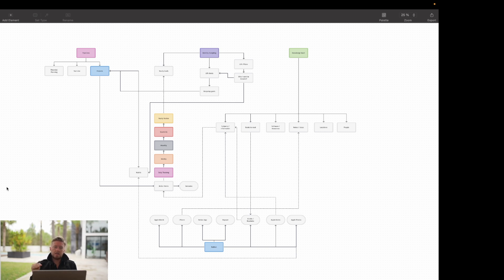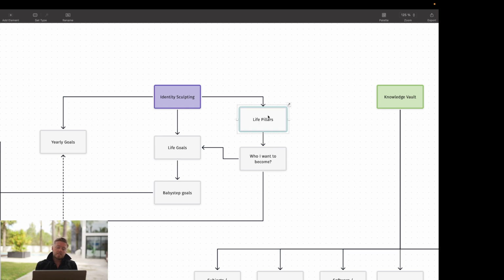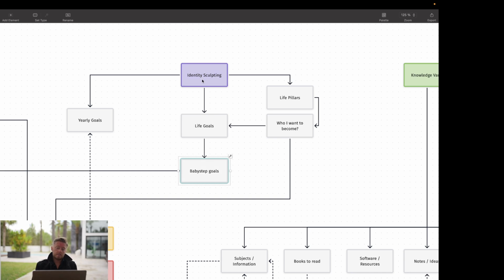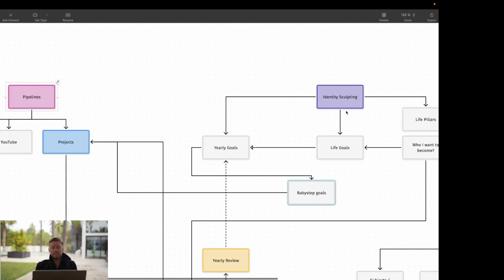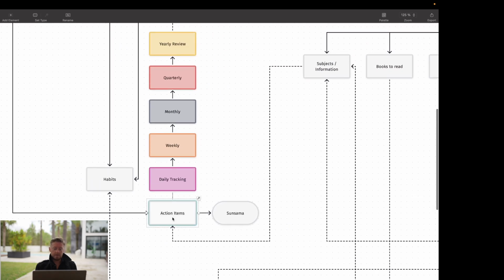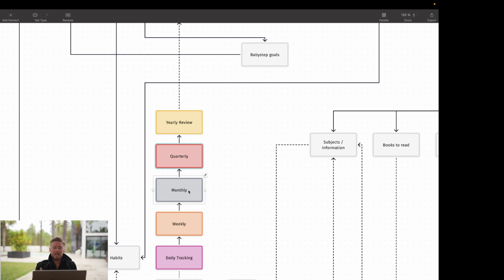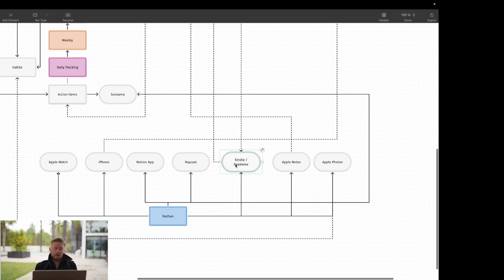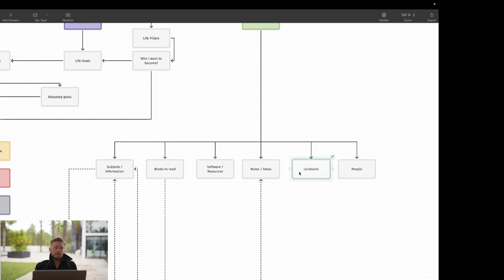How I Organize Everything With Notion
A full walkthrough of the Notion life system I've run for 2.5 years, from life goals down to daily tasks.
It's built on August Bradley's PPV (Pillars, Pipelines, Vaults) and Getting Things Done, with my own changes.

How the system flows:
- Identity sculpting: life pillars (money, freedom, health, relationships) and who you need to become.
- Life goals → yearly goals → baby step goals (e.g. $5K → $10K → $25K a month) → projects.
- Projects (anything with more than two tasks, from GTD) each need an active habit or action item.
- Daily tracking feeds weekly, monthly, quarterly and yearly reviews. Each level passes the highlights up.
- Integrations: Apple Health (macros, sleep, blood pressure), Sunsama for daily tasks, Raycast, Readwise for Kindle highlights, Apple Watch and iPhone shortcuts for quick capture.
- Knowledge vault: subjects, books, software and resources, locations, people.

The system won't change your life on its own. It tells you what to do next; you still have to do it.

Chapters
00:00 Introduction to the Notion Life System
03:49 High-Level System Overview
05:10 Identity Sculpting Explained
06:01 Defining Your Life Pillars
09:23 Turning Identity into Life Goals
11:42 Baby Step Goals and Projects
13:50 Pipelines, Habits, and Action Items
17:23 Daily, Weekly, and Monthly Reviews
22:47 Knowledge Vault and Integrations

- Apple Health and Shortcuts — sync health data and capture ideas from the Apple Watch and iPhone